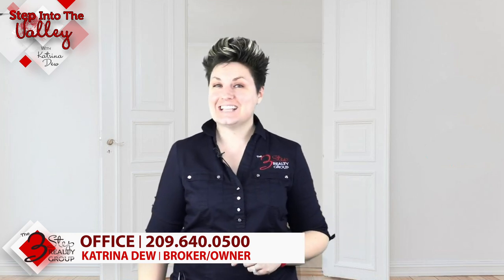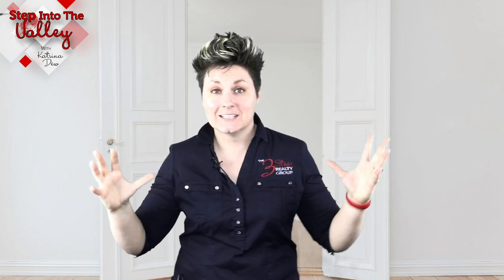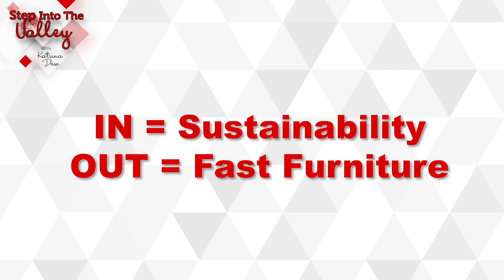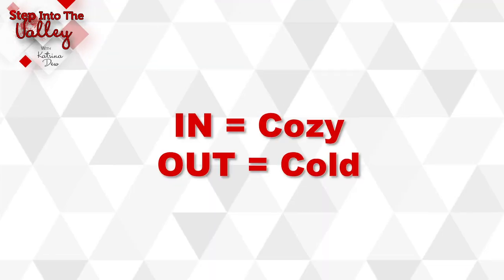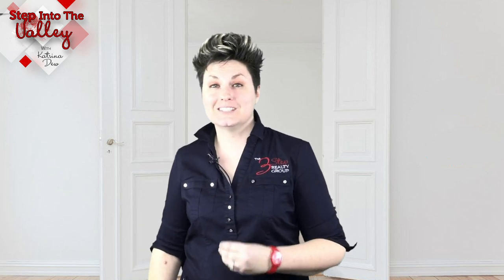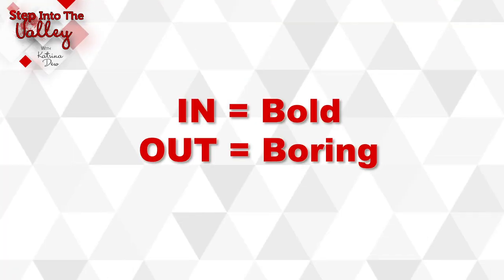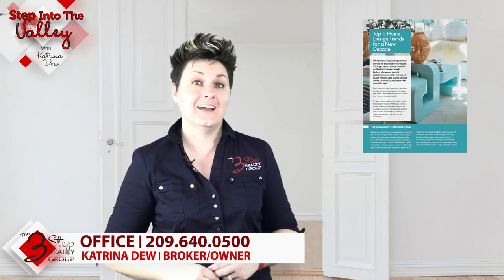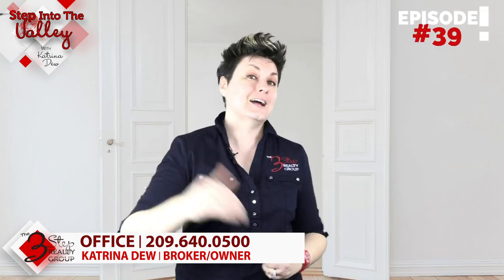Home Design Trends for 2020! | Katrina Dew | Episode #039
Home Design Trends for 2020!

3 Step Realty Group

3 Step Realty Group | Katrina Dew | DRE # 01932887